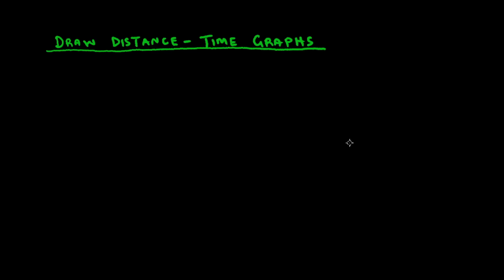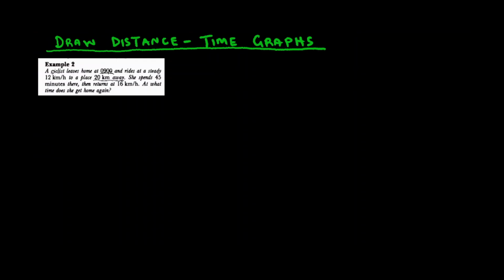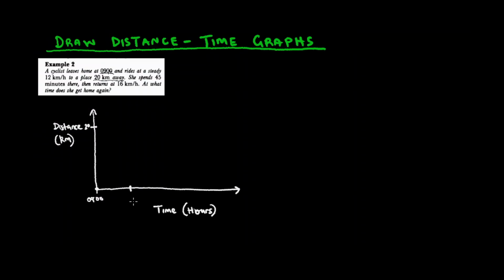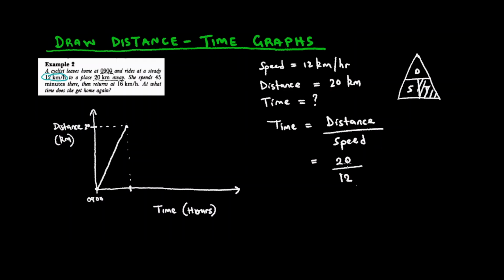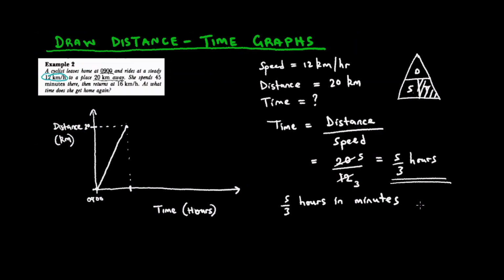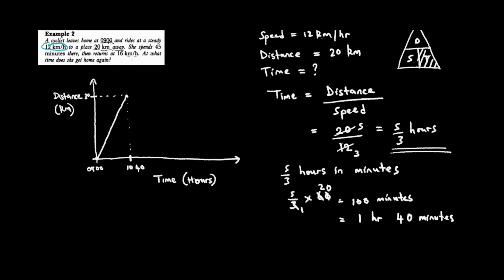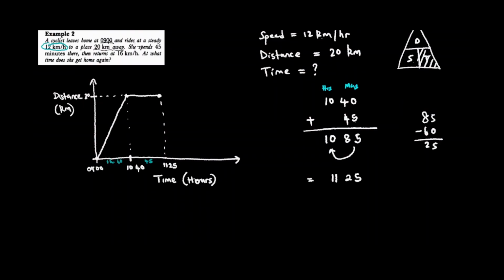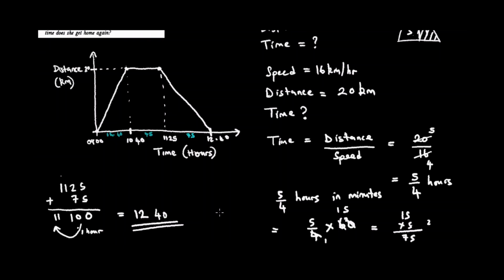Sketching Distance - Time Graphs | Form 3 | ZIMSEC O Level Maths | Explained in Shona